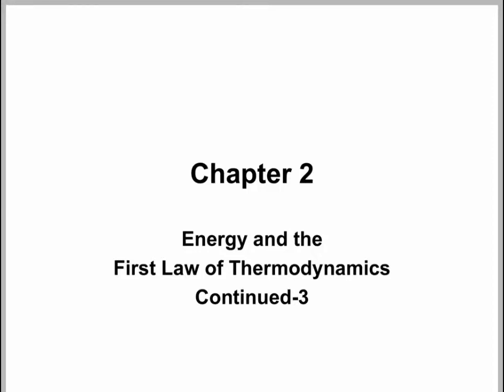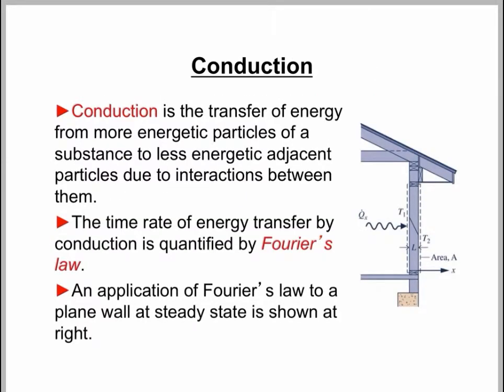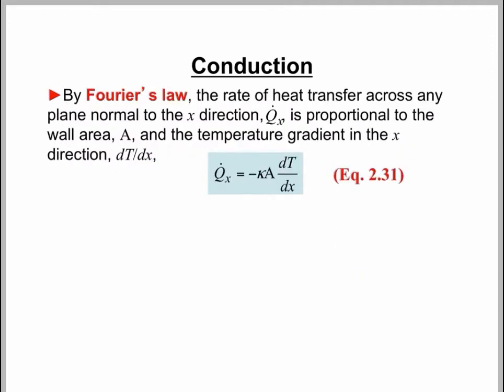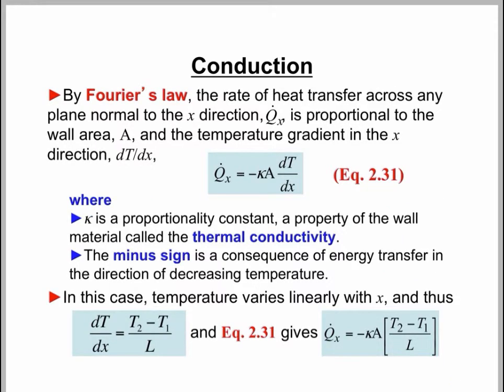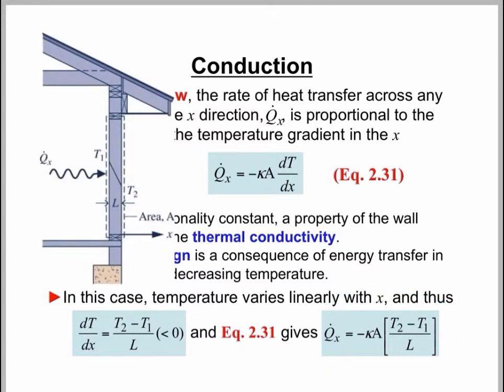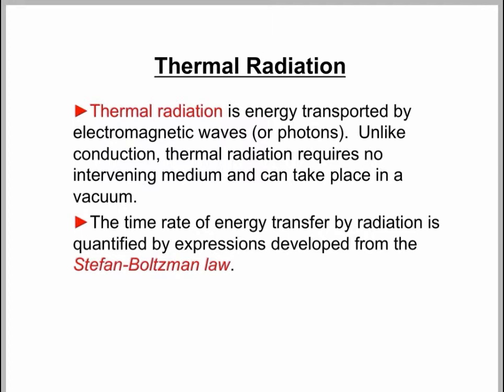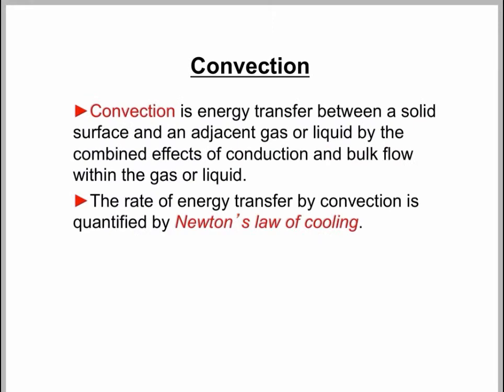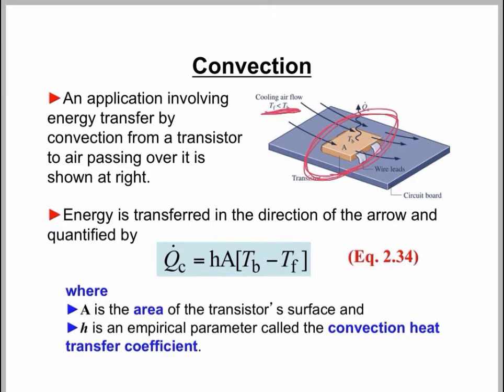ch02 part3 HeatTransModes